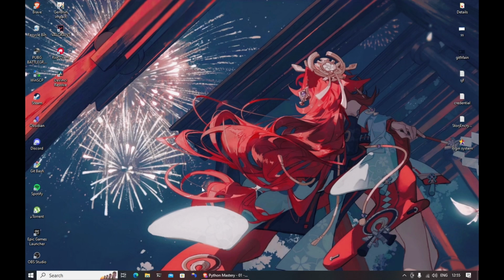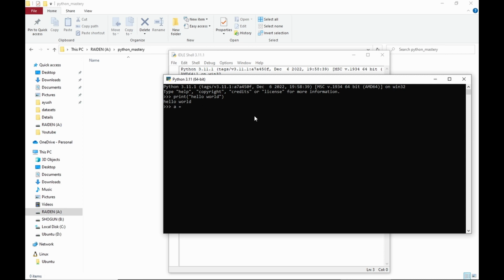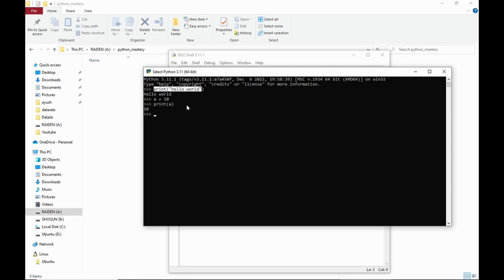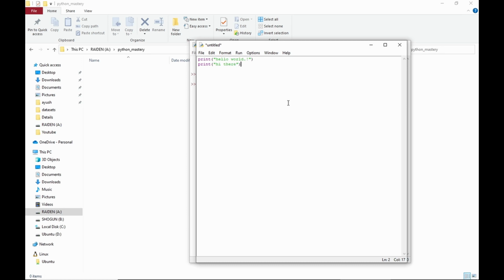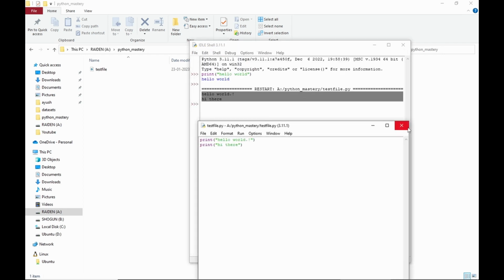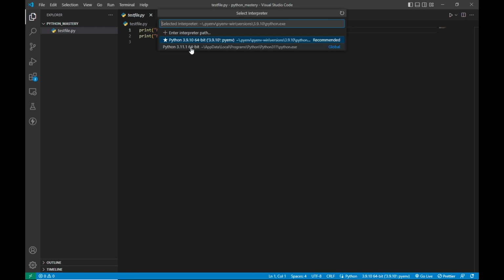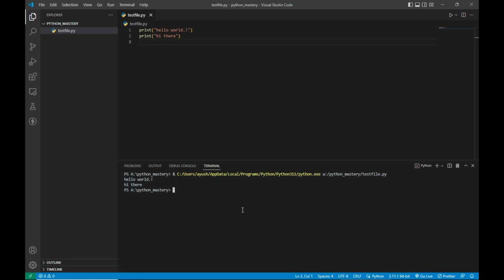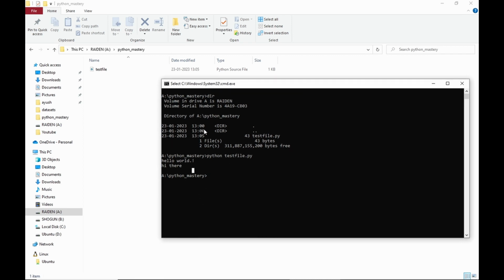How to use Python Integrated IDLE and Visual studio code extensions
Learn the ins and outs of the Python programming language with this short tutorial on the IDLE and Python interpreter. Discover how to use these tools to write and execute Python code, debug your scripts, and explore the features of the language. Whether you're a beginner or an experienced coder, this video will help you master the basics and take your skills to the next level.

if you have any problems please comment and let me know